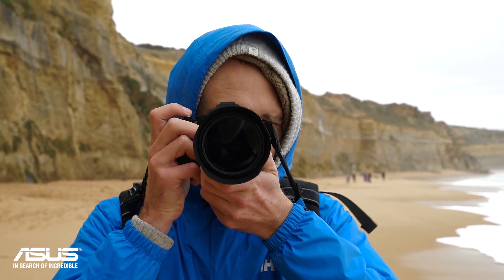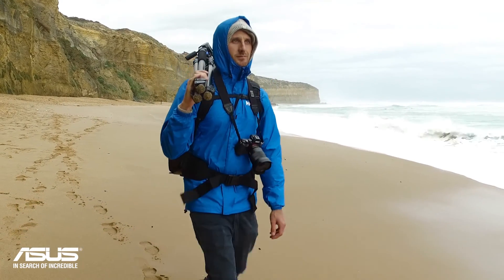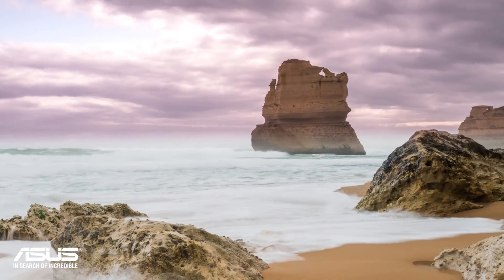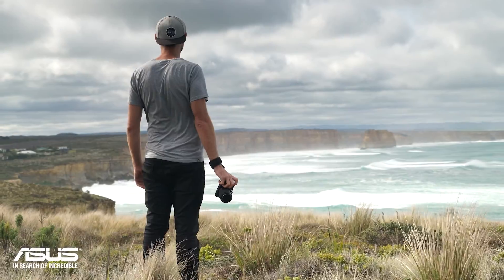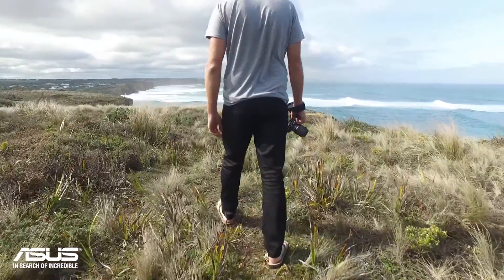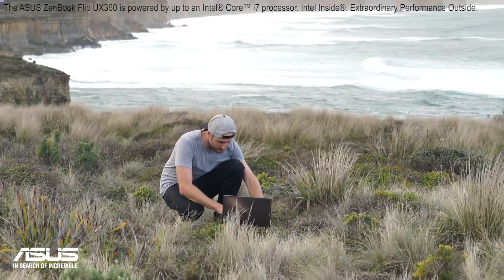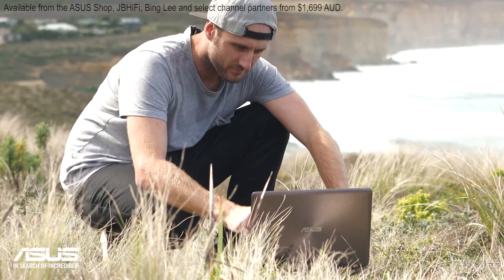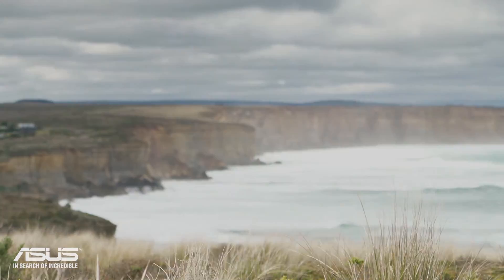ASUS ZenBook Flip UX360 - A Photographer's Journey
Head on a journey across Australia with photographer Mitch Oates​ and the ASUS ZenBook Flip UX360!